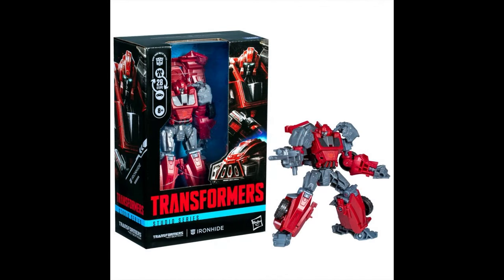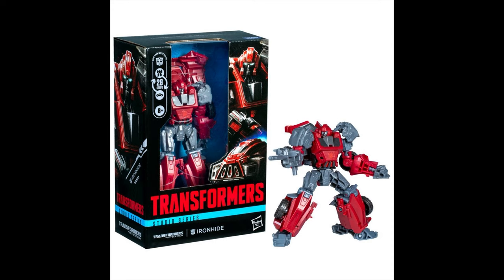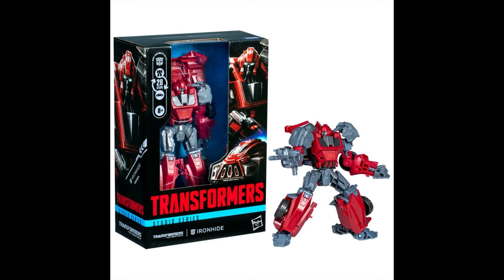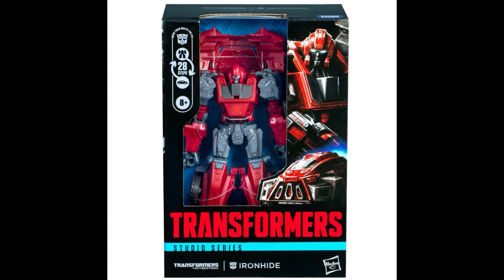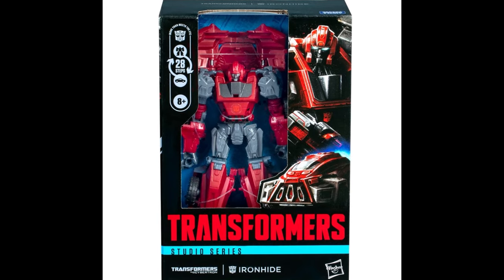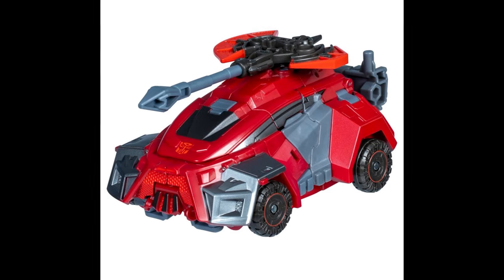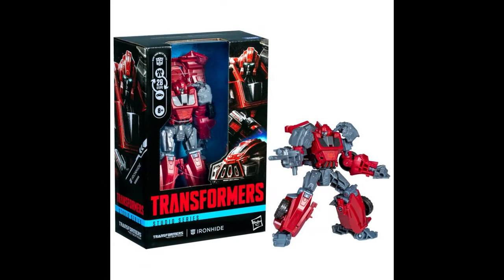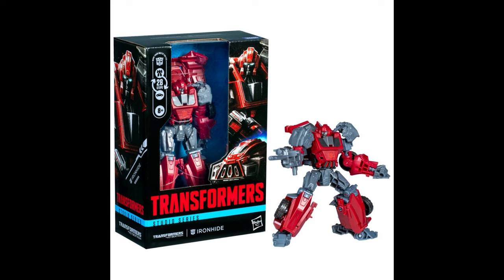Transformers Studio Series WFC Deluxe IRONHIDE Stock Images - OMG!!!